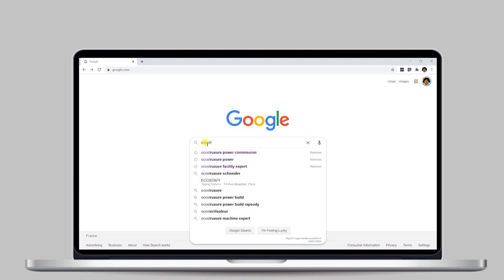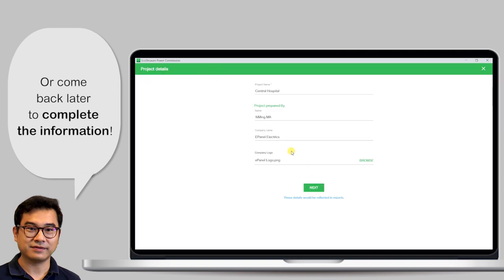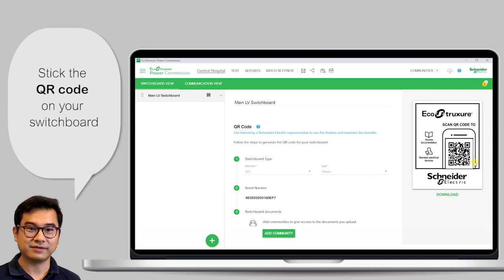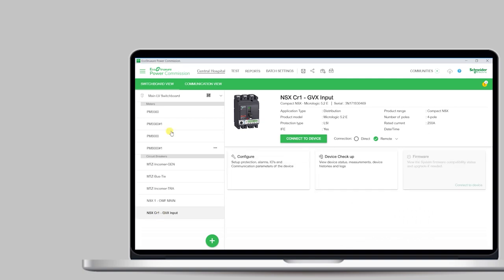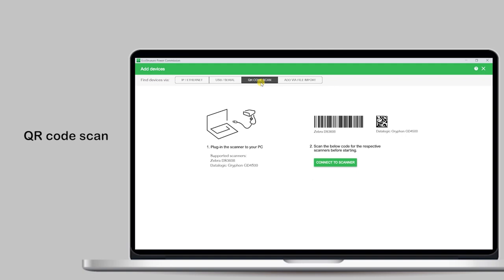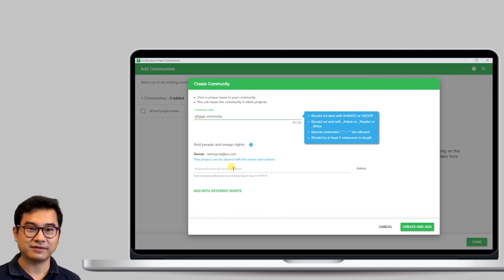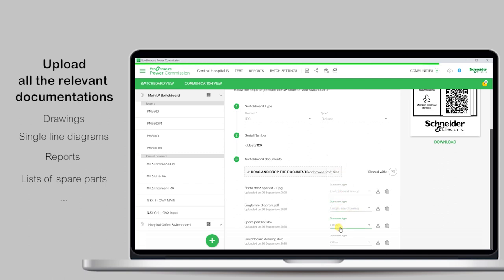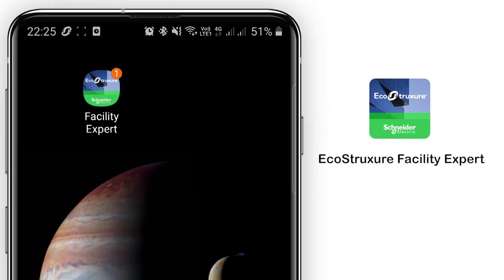Deliver Switchboard Project Digitally - Episode 1 | Schneider Electric Support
EcoStruxure Power "Partner Led" training video series.

The panel builder plays a vital role during an electrical installation project, from mechanically assembling the panel, to making sure all the complicated wiring & communication are implemented correctly & fully tested before shipping to the end-user. In addition, handing over factory acceptance test reports, drawings & single line diagrams, etc. to contractors & end-users is not only required by the electrical installation standards but also the best way to demonstrate that the work has been completed while providing a useful point of reference for the entire lifecycle of an electrical panel.

Discover EcoStruxure Power Commission, a powerful electrical panel commissioning software, a great companion to help panel builders deliver electrical panels more efficiently.